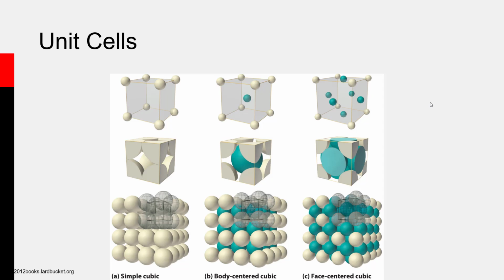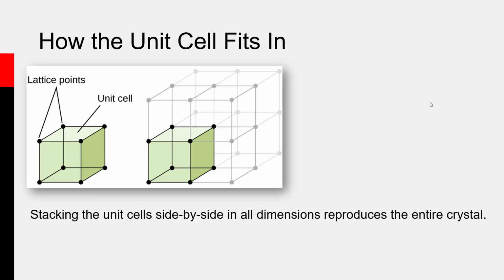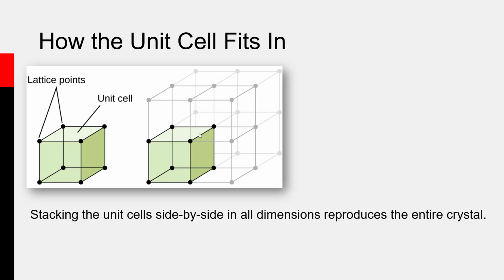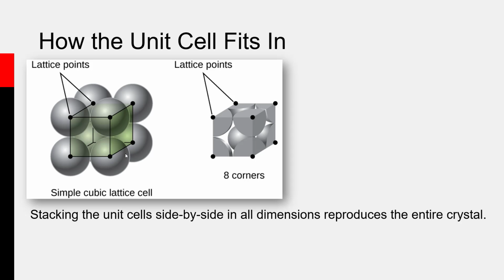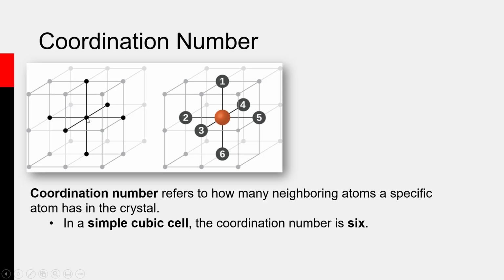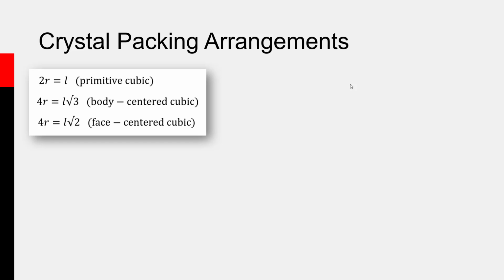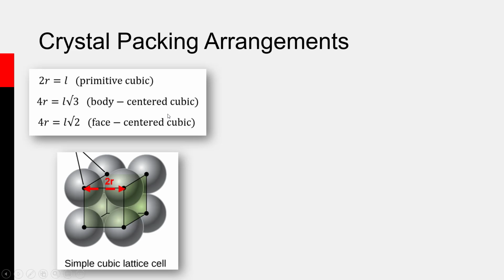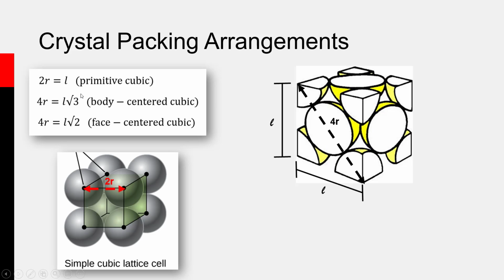Unit Cell Radius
General Chemistry. The relationship between metal unit cells and fundamental properties like atomic radius and density.